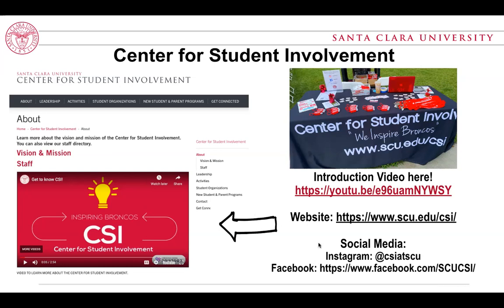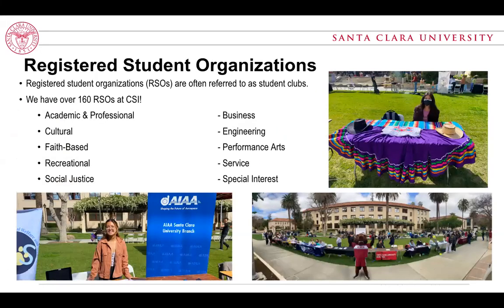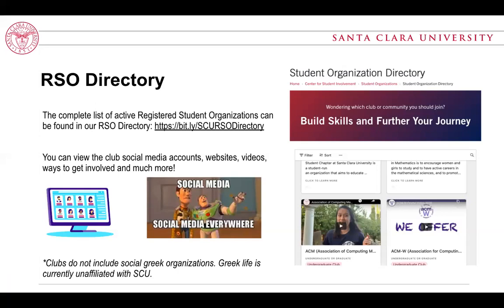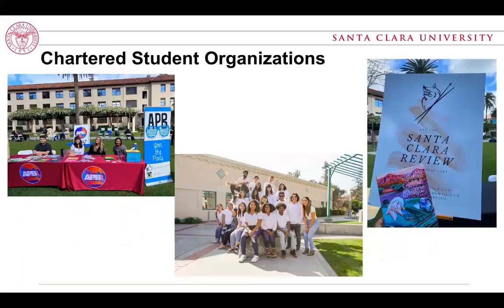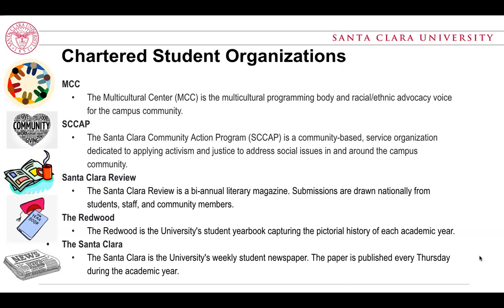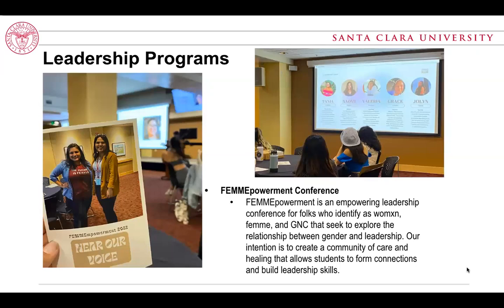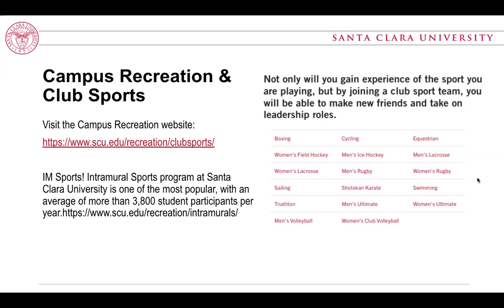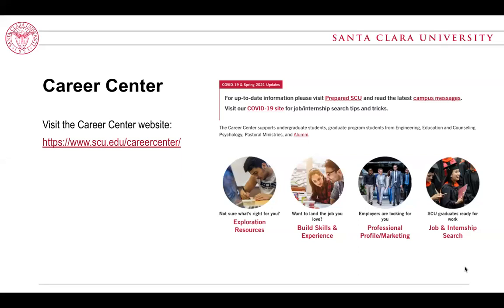SCU Center for Student Involvement (Parent Webinar)